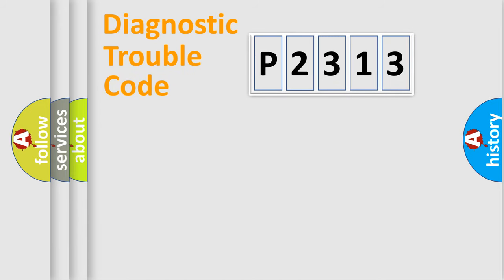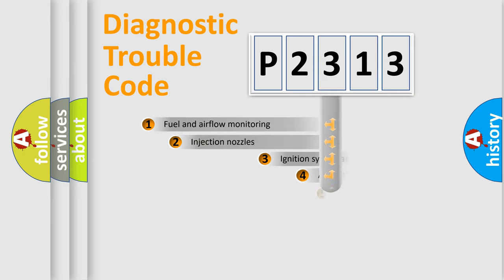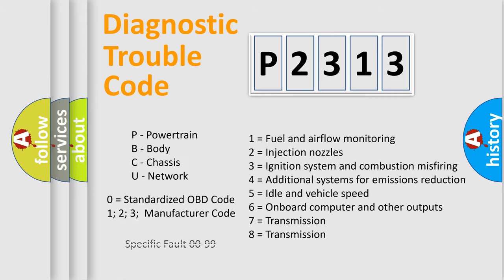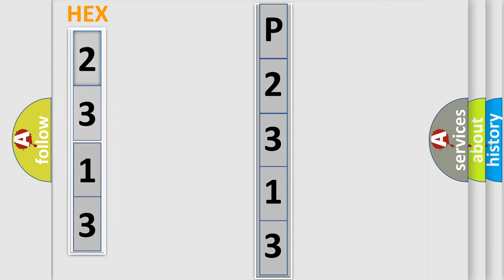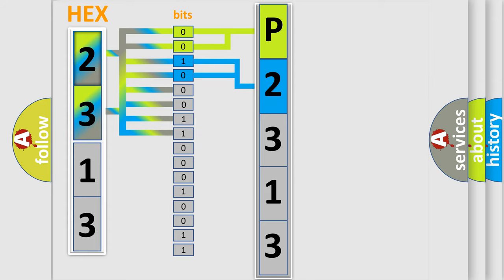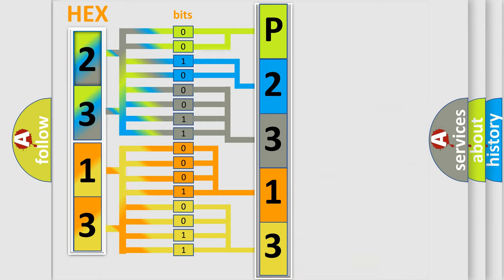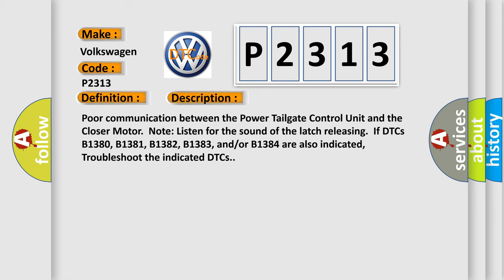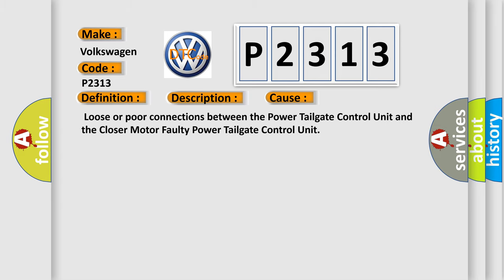DTC Volkswagen P2313 Short Explanation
The video focuses on the basic Volkswagen specific diagnostic error code.
Contents:
0:21 Basic DTC analysis according to OBD2 protocol standard.
1:48 Insight into programming
2:58 A diagnostically understandable description of the Diagnostic Trouble Code
3:05 Basic error definition

Make:
Volkswagen
Code:
P2313
Definition:
Power Tailgate Closer Function Error
Description:
Poor communication between the Power Tailgate Control Unit and the Closer Motor.Note: Listen for the sound of the latch releasing.If DTCs B1380, B1381, B1382, B1383, and or or B1384 are also indicated,Troubleshoot the indicated DTCs.
Cause:
 Loose or poor connections between the Power Tailgate Control Unit and the Closer Motor Faulty Power Tailgate Control Unit